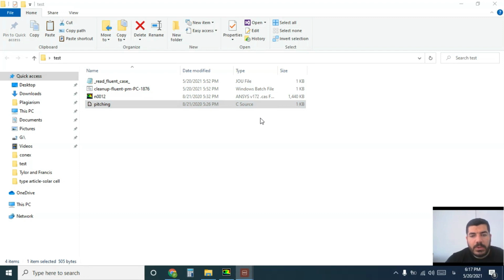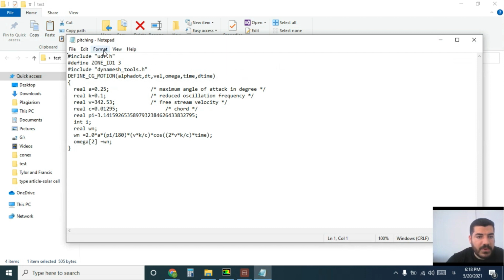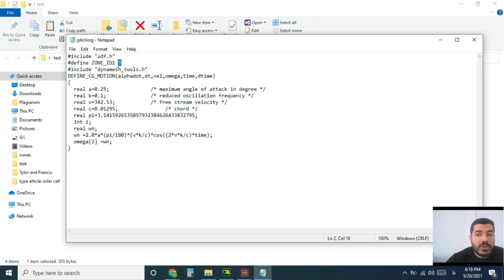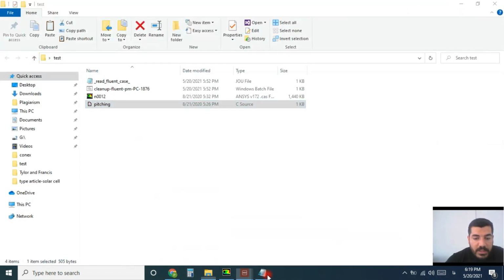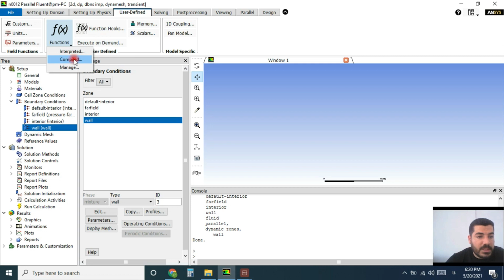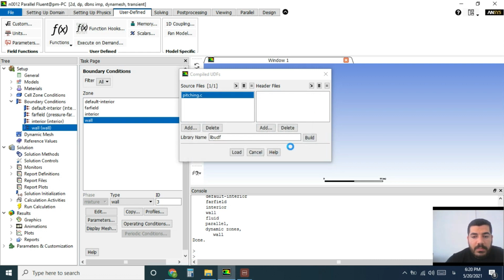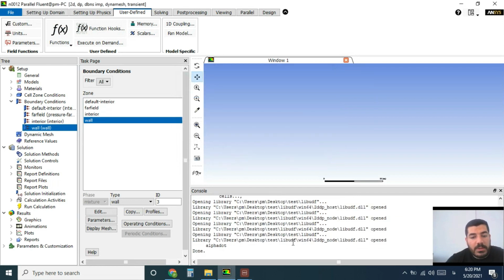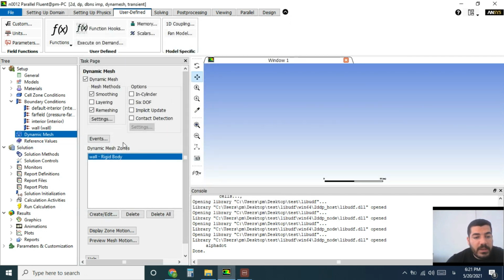How to hook a UDF in Fluent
As you know Fluent has two types of UDFs, the first group compile with an internal compiler and the second group compiles with an external compiler.
In this video, I'm going to teach you how to hook/call a CG_Motion UDF in Fluent software using an external compiler.